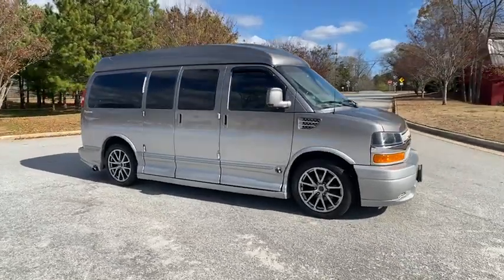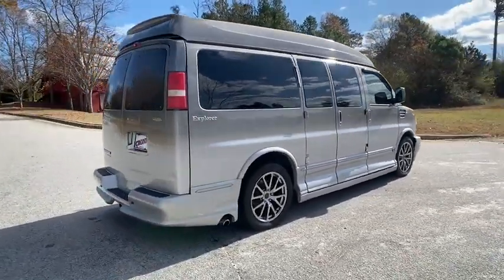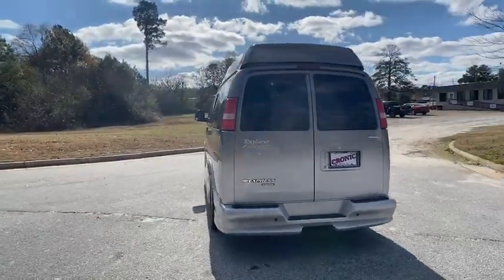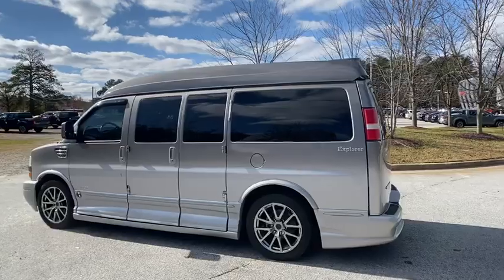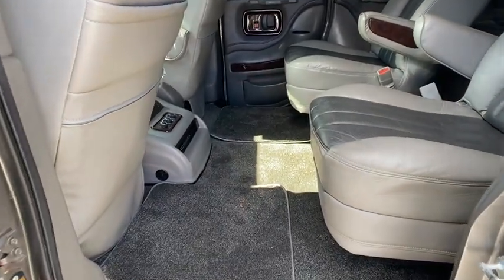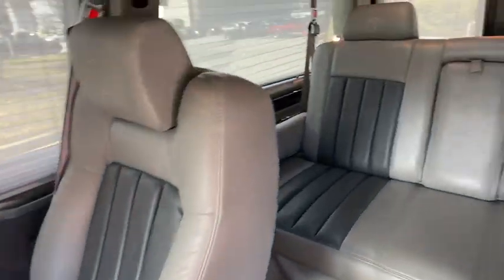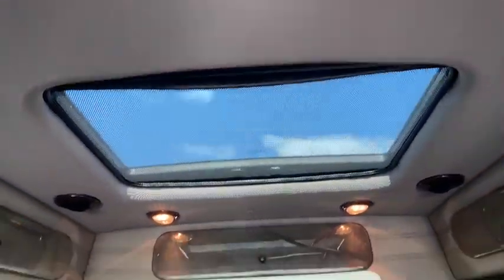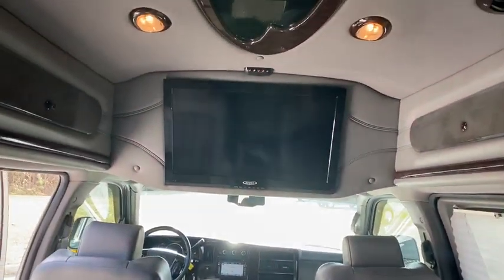2012 Chevrolet Express Cargo Van Atlanta, Griffin, McDonough, Fayetteville, Thomaston, GA U21304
Graystone Metallic Used 2012 Chevrolet Express Cargo Van available in Griffin Georgia at Cronic Chevrolet Buick GMC. Servicing the Atlanta, McDonough, Fayetteville, Thomaston, GA area.
2012 Chevrolet Express Cargo Van YF7 Upfitter - Stock#: U21304 - VIN#: 1GBSGDC42C1192812

Only 80,682 Miles! Scores 17 Highway MPG and 13 City MPG! This Chevrolet Express Cargo Van boasts a Gas/Ethanol V8 5.3L/323 engine powering this Automatic transmission. WHEELS, 4 - 17 X 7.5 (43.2 CM X 19.1 CM) ALUMINUM UPLEVEL includes chrome center caps and steel spare, UPFITTER PACKAGE (STD), TRANSMISSION, 4-SPEED AUTOMATIC, ELECTRONICALLY CONTROLLED with overdrive, tow/haul mode and internal transmission oil cooler (STD).* This Chevrolet Express Cargo Van Features the Following Options *GLASS, FIXED FULL-BODY WINDOW PACKAGE , TIRE, SPARE P245/70R17 ALL-SEASON, BLACKWALL (STD), STEERING WHEEL, LEATHER-WRAPPED, STEERING WHEEL CONTROLS, MOUNTED AUDIO CONTROLS, SIRIUSXM SATELLITE RADIO (subscription required), SEAT, TEMPORARY DRIVER includes driver-and passenger-side safety belts and seat risers (STD), SEAT ADJUSTER, FRONT PASSENGER 6-WAY POWER (RISER ONLY), SEAT ADJUSTER, DRIVER 6-WAY POWER (RISER ONLY), REAR AXLE, 3.73 RATIO, PREFERRED EQUIPMENT GROUP includes Standard Equipment.* Stop By Today *A short visit to Cronic Chevrolet Buick GMC located at 2676 North Expressway, Griffin, GA 30223 can get you a reliable Express Cargo Van today!
GRAYSTONE METALLIC,AUDIO SYSTEM  AM/FM STEREO WITH CD/MP3 PLAYER  seek-and-scan  digital clock  auto-tone control and Radio Data System (RDS),REAR AXLE  3.73 RATIO,SEAT ADJUSTER  FRONT PASSENGER 6-WAY POWER (RISER ONLY),STEERING WHEEL CONTROLS  MOUNTED AUDIO CONTROLS,BODY  STANDARD  (STD),UPFITTER PACKAGE  (STD),SIRIUSXM SATELLITE RADIO (subscription required),BLUETOOTH FOR PHONE  PERSONAL CELL PHONE CONNECTIVITY TO VEHICLE AUDIO SYSTEM,MEDIUM PEWTER  VINYL SEAT TRIM,PAINT  SOLID,STEERING WHEEL  LEATHER-WRAPPED,AUDIO SYSTEM FEATURE  USB PORT,OUTSIDE TEMPERATURE DISPLAY  located in the Driver Information Center,SEAT ADJUSTER  DRIVER 6-WAY POWER (RISER ONLY),ENGINE  VORTEC 5.3L V8 SFI FLEXFUEL  (310 hp [231.1 kW] @ 5200 rpm  334 lb-ft of torque [450.9 N-m] @ 4500 rpm) (STD),GLASS  FIXED FULL-BODY WINDOW PACKAGE,TIRE  SPARE P245/70R17 ALL-SEASON  BLACKWALL  (STD),TRAILER WIRING  7-PIN SEALED CONNECTOR,TRANSMISSION  4-SPEED AUTOMATIC  ELECTRONICALLY CONTROLLED  with overdrive  tow/haul mode and internal transmission oil cooler (STD),SEAT  TEMPORARY DRIVER  includes driver-and passenger-side safety belts and seat risers (STD),MIRRORS  OUTSIDE HEATED POWER-ADJUSTABLE  BLACK  MANUAL-FOLDING  with integrated turn signal indicators,WHEELS  4 - 17 X 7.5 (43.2 CM X 19.1 CM) ALUMINUM UPLEVEL  includes chrome center caps and steel spare,PREFERRED EQUIPMENT GROUP  includes Standard Equipment,Power Door Locks,Power Windows,Cruise Control,Adjustable Steering Wheel,Rear Wheel Drive,Power Steering,ABS,4-Wheel Disc Brakes,Steel Wheels,Tires - Front All-Season,Tires - Rear All-Season,Tires - Front All-Season,Tires - Rear All-Season,Conventional Spare Tire,Heated Mirrors,Power Mirror(s),Privacy Glass,Intermittent Wipers,AM/FM Stereo,CD Player,A/C,Tire Pressure Monitor,Trip Computer,Power Windows,Power Door Locks,Keyless Entry,Power Door Locks,Remote Engine Start,Engine Immobilizer,Cruise Control,A/C,Rear A/C,Power Outlet,Driver Vanity Mirror,Passenger Vanity Mirror,Passenger Illuminated Visor Mirror,Telematics,Navigation from Telematics,Traction Control,Stability Control,Daytime Running Lights,Driver Air Bag,Passenger Air Bag,Telematics,Navigation from Telematics,Telematics,Telematics,Tire Pressure Monitor